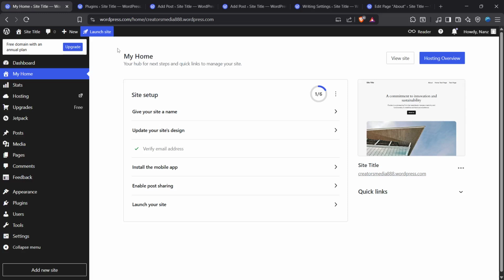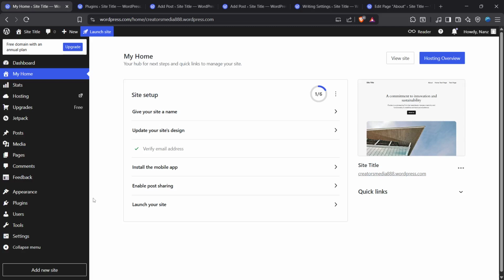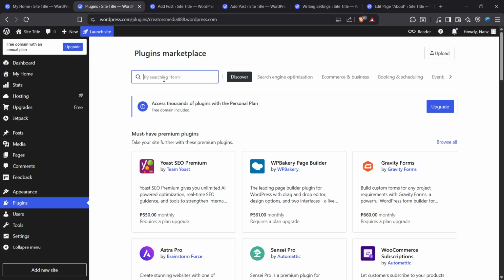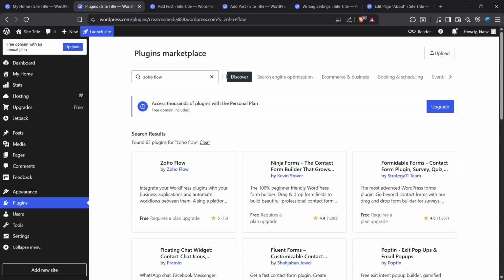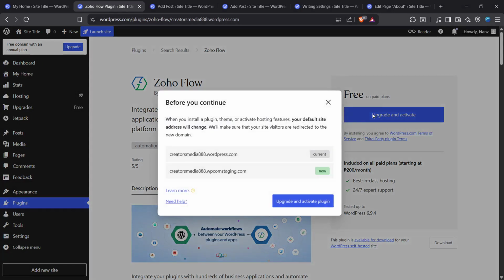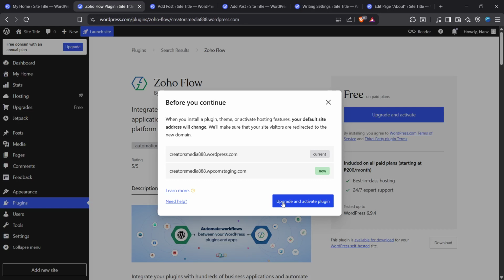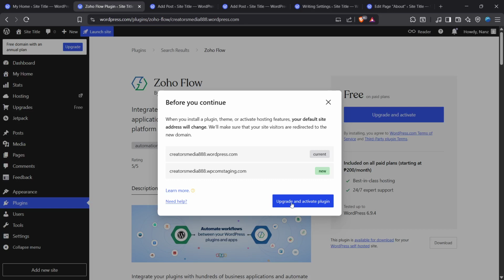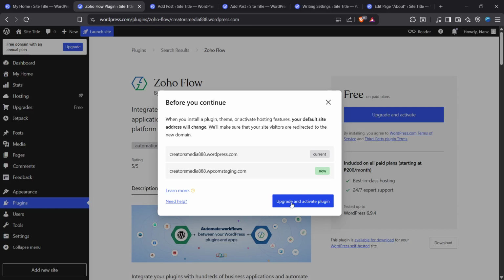How to integrate WordPress with Zoho CRM (Step By Step 2026)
How to integrate WordPress with Zoho CRM